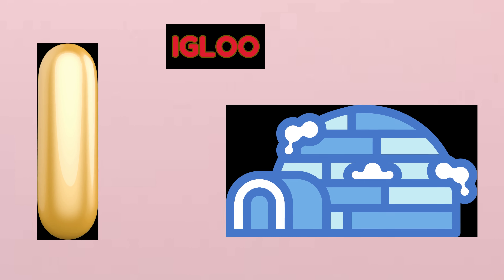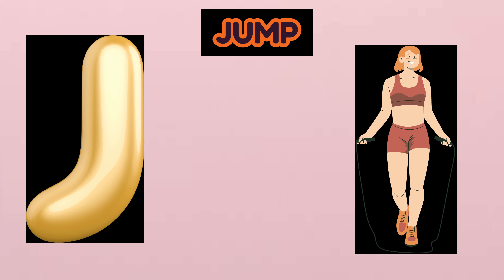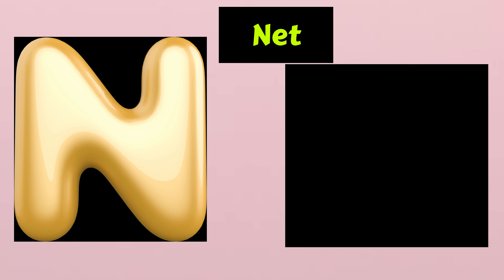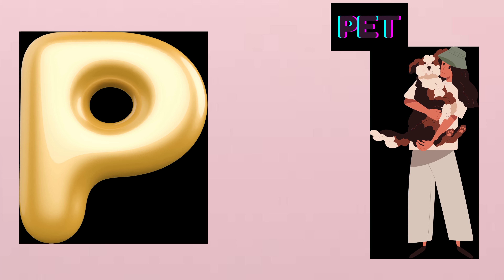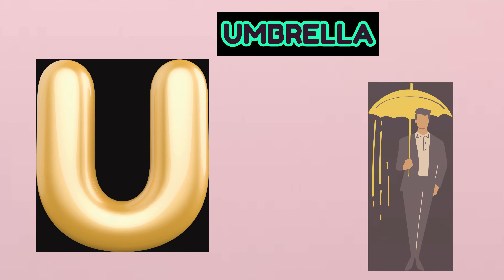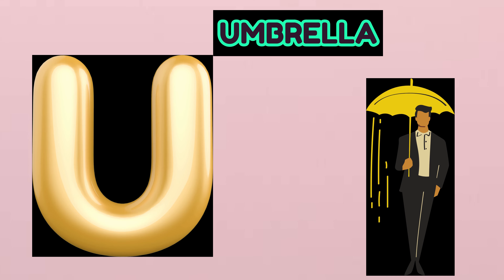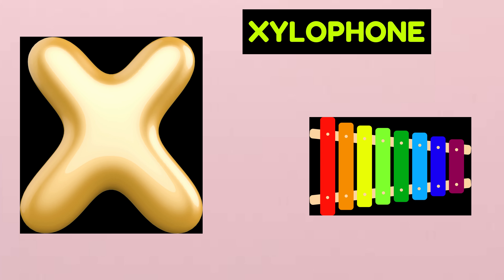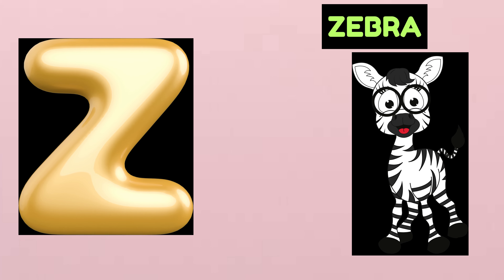ABC Song | ABC Phonics Song | Phonics Song For Toddlers | Alphabet Song For Kids | Nursery Rhymes